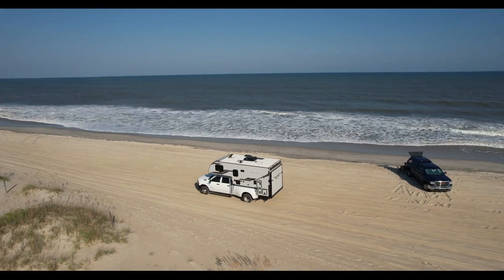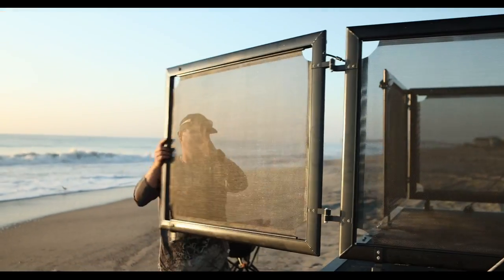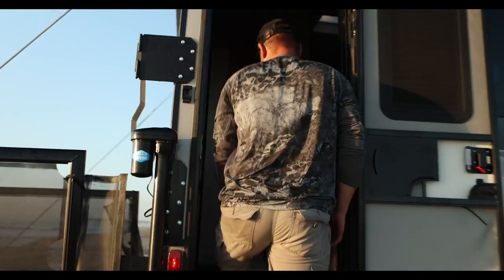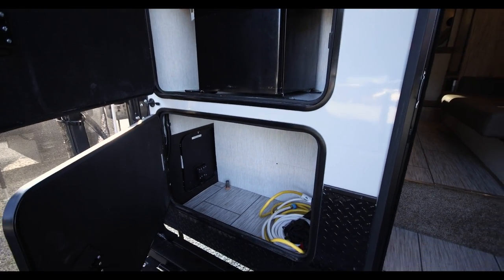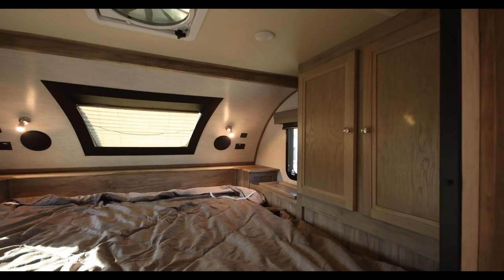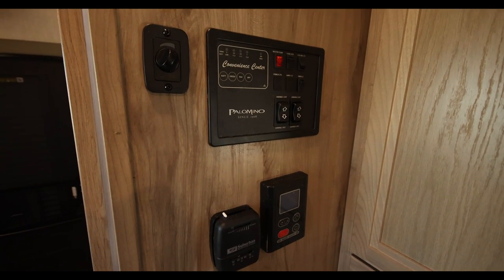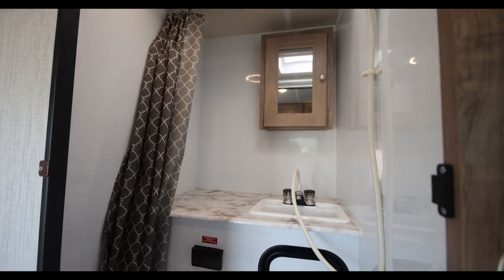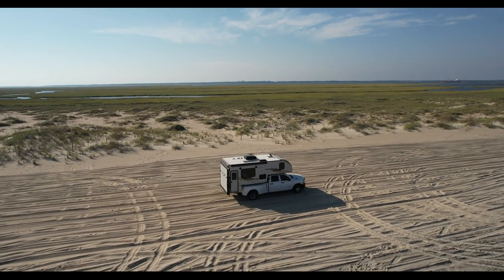Palomino HS-2912 Walkthrough - Truck Camper with Rear Patio. An Ideal Set Up for Surf Fishing!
The Palomino HS-2912 is a standout truck camper with a rear patio that's easy to deploy. A truck camping rig like this would be ideal for fishing trips to the North Carolina Outer Banks, or watching a sunset in the Badlands out west!

The HS-2912 is compatible with 1 ton trucks & 8 ft beds. You can view current Palomino inventory on our

D&H RV & Marine is a family owned, full service RV dealership in Apex, NC that specializes in RV and boat sales. We strive to excel in customer service. Owners Todd Davies and Dave Hofert work hard to make your experience seamless, from looking, to purchasing, to service work. Dave specializes in marketing and sales while Todd is head of the service department. This ensures that each and every D&H customer has a dedicated owner overseeing the process start to finish. Our courteous and experienced service technicians are willing to work with you and all your RV needs.